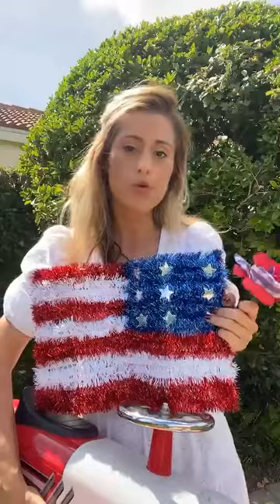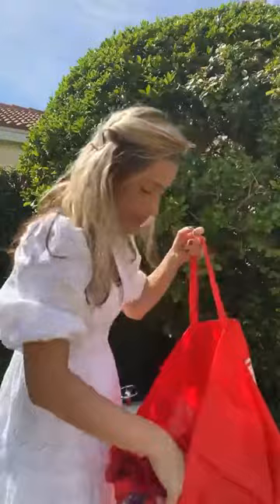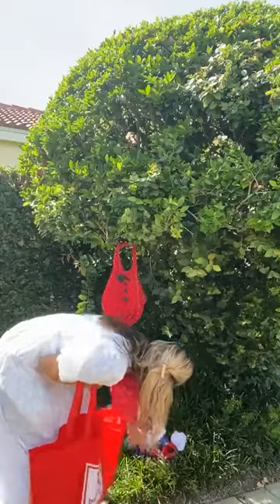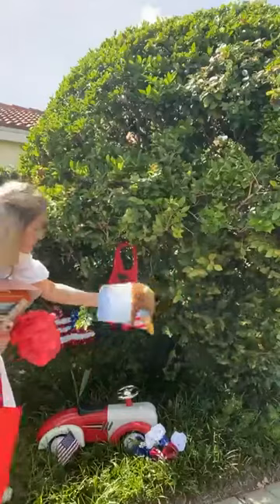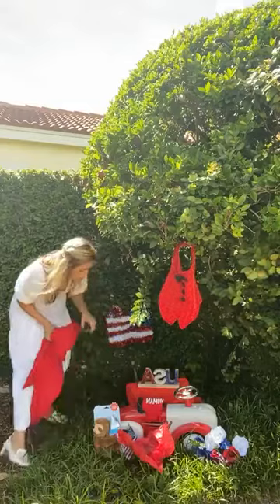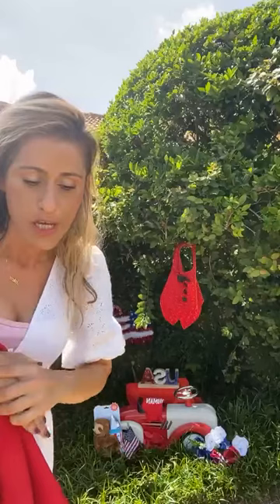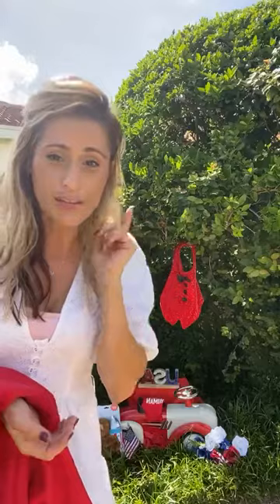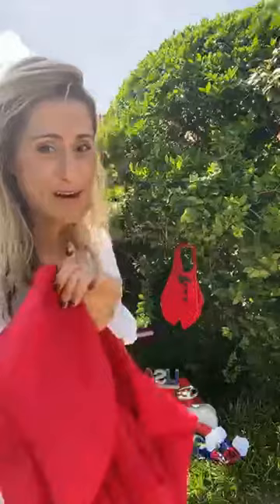Labor Day photo tips for pet photography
Happy Labor Day Weekend! I hope you enjoy the tips, get inspired and learns some new "shortcuts"